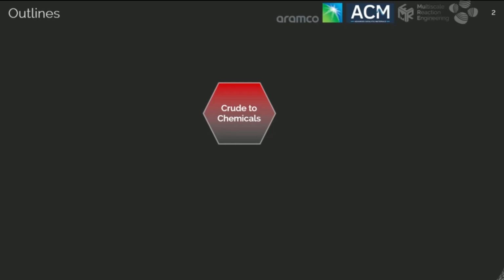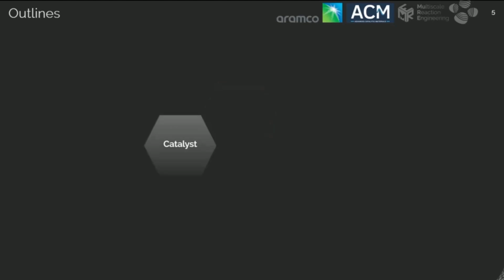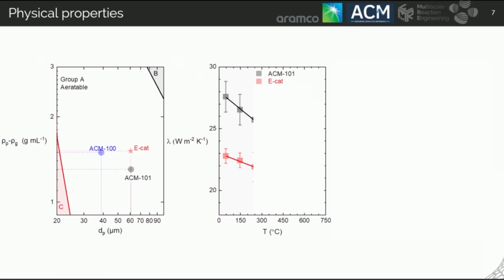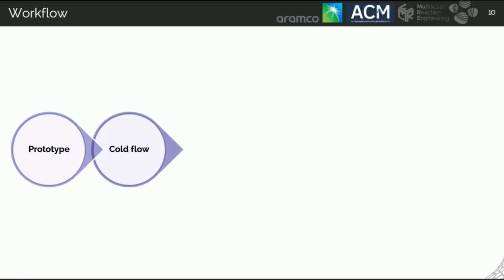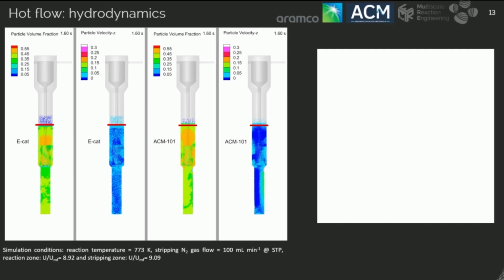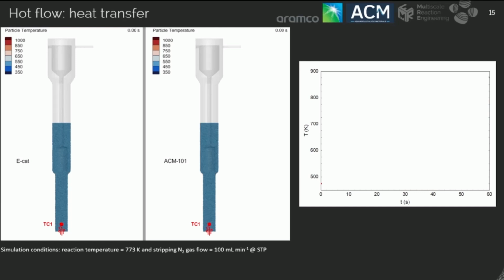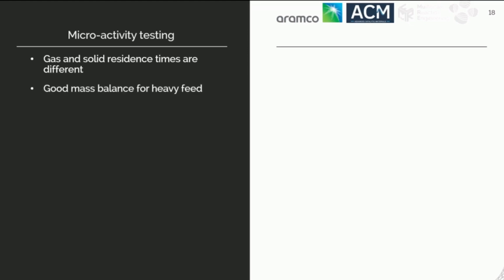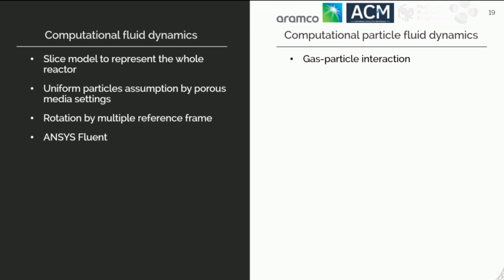Oil Cat Cracking via a Novel Catalyst Formulation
Presented by Isa Al Aslani of King Abdullah University of Science and Technology at the 2024 Barracuda Virtual Reactor Users' Conference

Full title: Improving the Hydrodynamics and Heat Transfer in Oil Cat Cracking via a Novel Catalyst Formulation

Our work investigated a method to improve the hydrodynamics and heat transfer in a multizone fluidized bed reactor for directly transforming crude oil into chemicals. We fabricated a novel catalyst by spray-drying and incorporating silicon carbide into the formulation, which has good microstructure, fluidization, and thermal conductivity properties. We evaluated this catalyst with a commercial benchmark for catalyst circulation and heat transfer by non–reactive CPFD simulations. Optimal operating conditions and catalyst loading values were suggested for the desired intermediate product of direct catalytic cracking in crude oil–to–chemicals.

Isa Al Aslani is an Aramco-sponsored PhD candidate at the King Abdullah University of Science and Technology (KAUST), where he works on developing kinetic models for crude oil cracking. Before that, he was working on the crude oil-to-chemicals project at Aramco Research Center at KAUST with a one-year internship as a process engineer in the Fluid Catalytic Cracking (FCC) unit at Saudi Aramco Total Refining and Petrochemicals complex (SATORP).